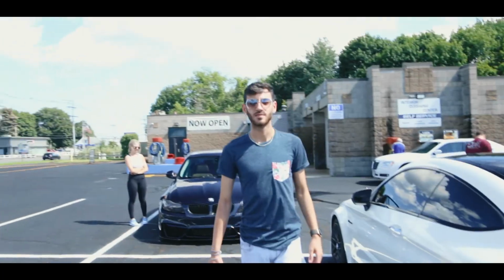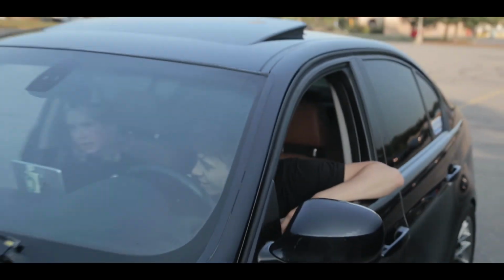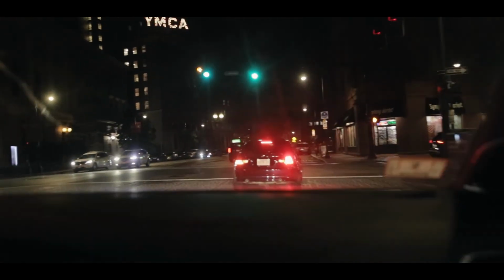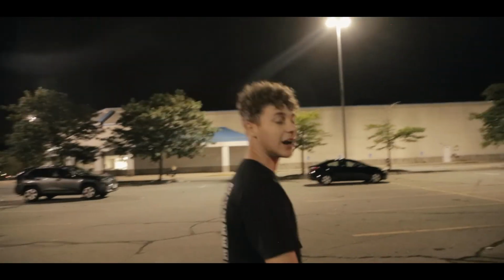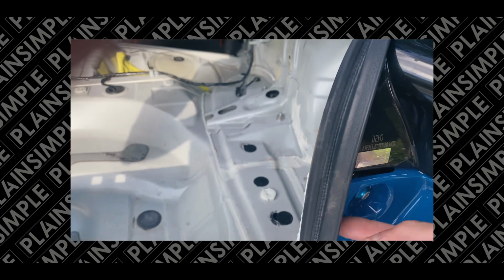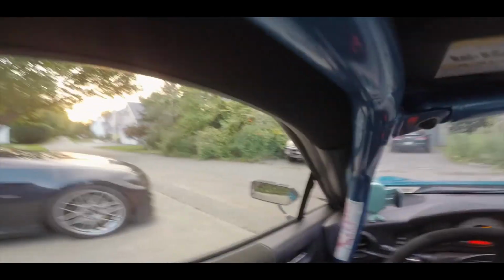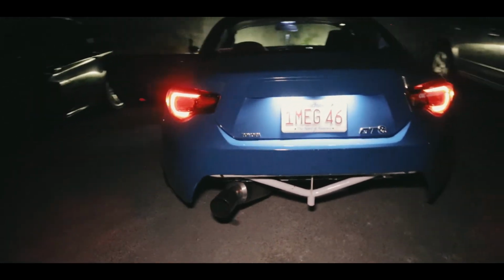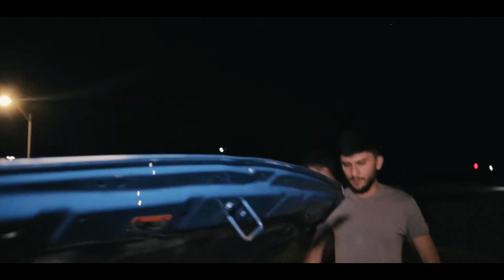This car turned into a NIGHTMARE... | PlainSimpleMedia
Well that didn't last long...

@LandonPare_  (1FastMk6)